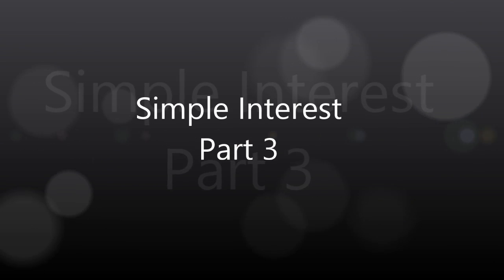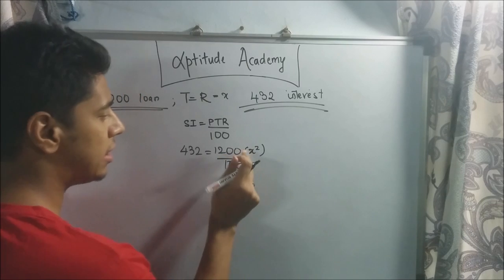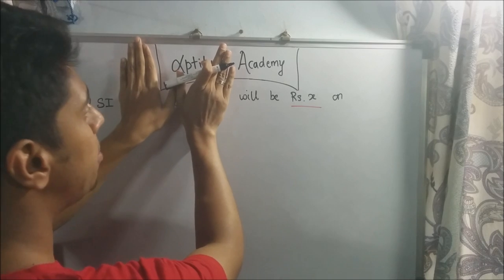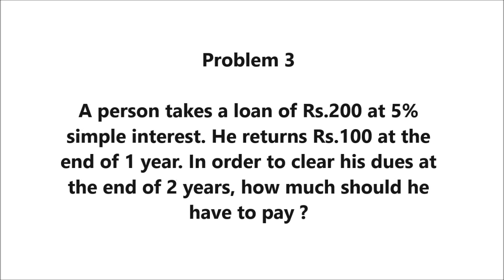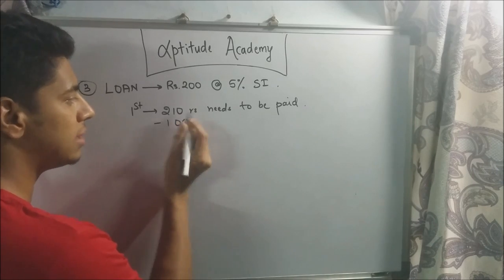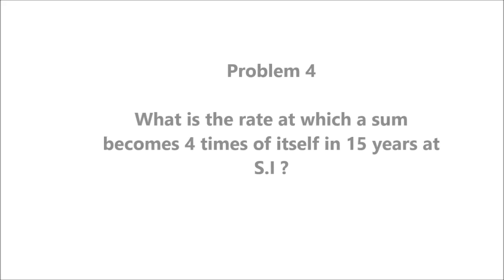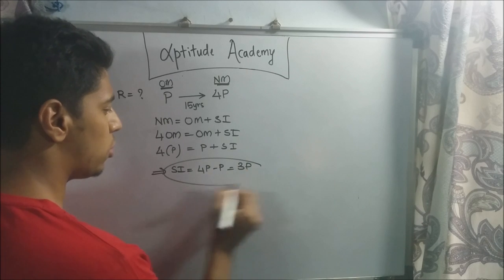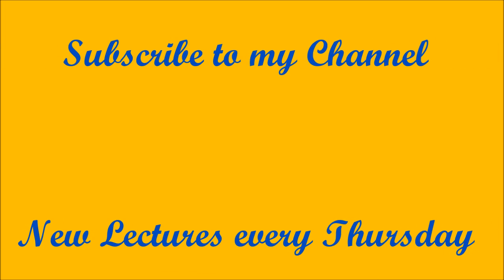Simple Interest - Concepts and Tricks - Part 3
In this online aptitude lecture, lets solve some more tougher aptitude problems on Simple Interest which appear in BANK PO, GATE,XAT, MAT and GMAT exams.